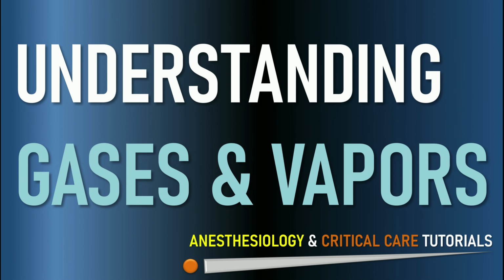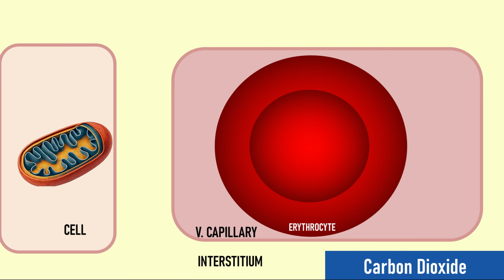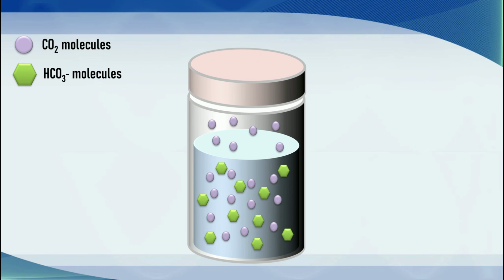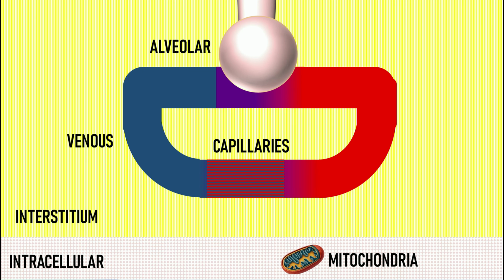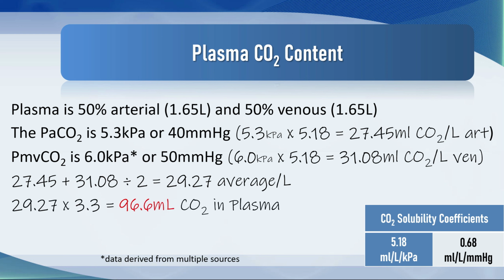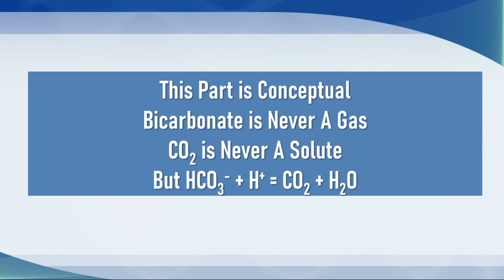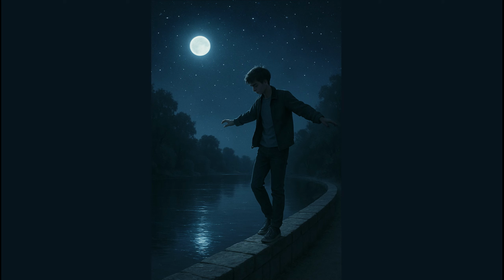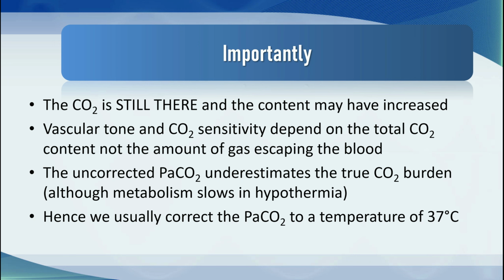Carbon Dioxide (and Bicarbonate) Solubility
This is the second tutorial on gas solubility. In it we are looking at CO2 solubility in extracellular fluid.
Description
0:00 Introduction
01:43 Distribution of fluid in the extracellular space (plasma vs interstitium)
03:51 CO2 metabolism and the generation of bicarbonate
05:40 Practical application of Henry's law (with respect to CO2)
10:30 PCO2 gradients in the body
12:49 CO2 content in extracellular fluid (how to calculate it)
20:40 CO2 and Hypothermia
24:37 Review